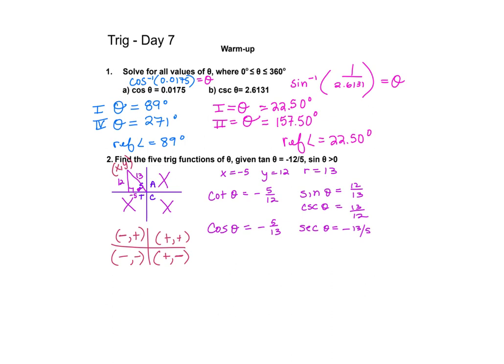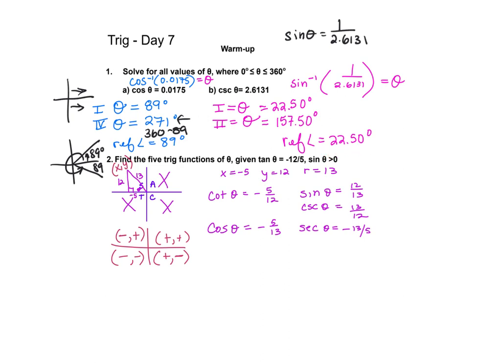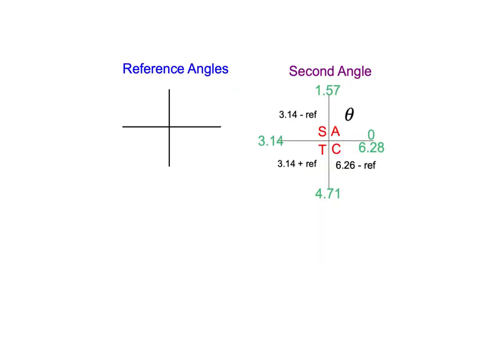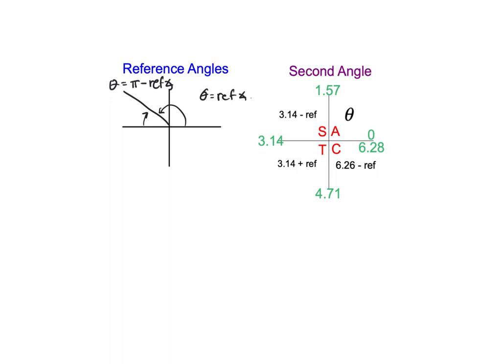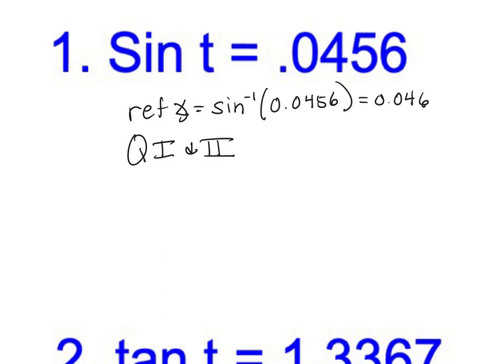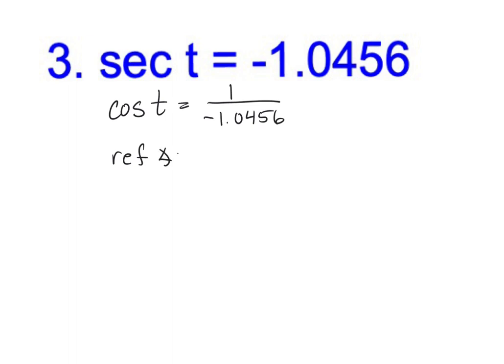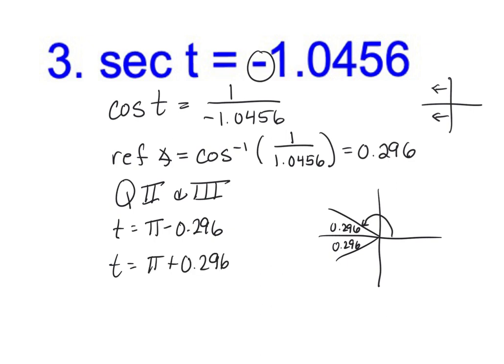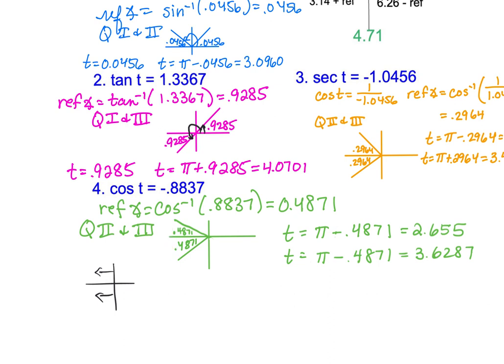Trig Day 7 Notes